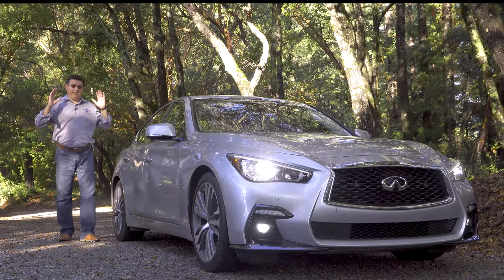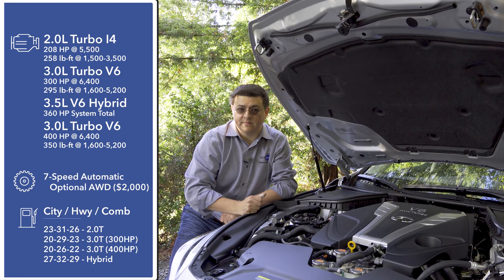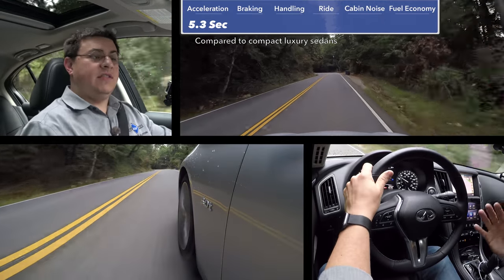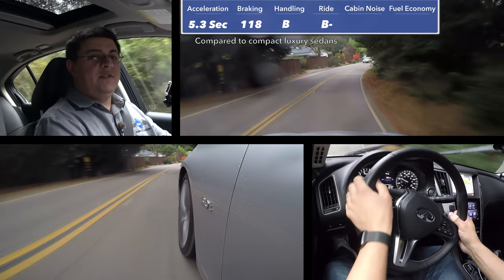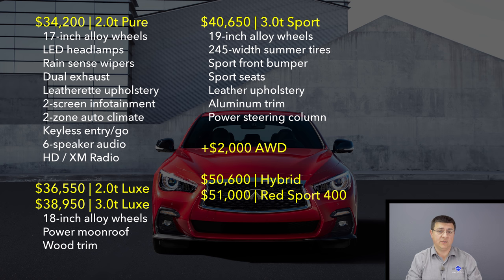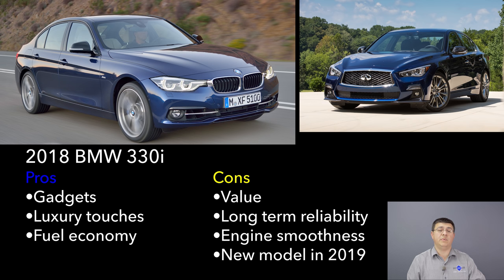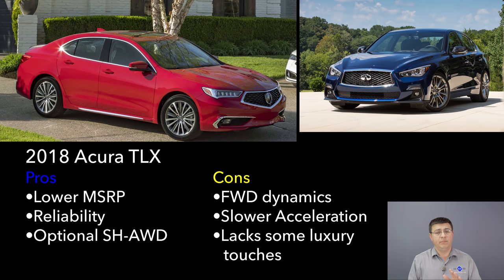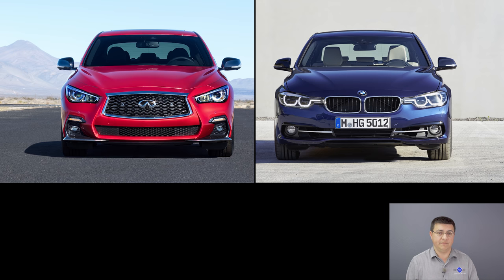2018 Infiniti Q50 3.0t Review and Road Test In 4K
It may seem like we have reviewed the Q50 to death, but oddly enough until now we never had the opportunity to spend much time in the mid-level 3.0t trim. This video focuses mainly on this 300 horsepower middle-child and to keep thing brief we skipped a few sections.

0-30 : 2.2 Seconds
0-60 : 5.3 Seconds
1/4 Mile : 13.9 Sec @ 102 MPH
60-0 Braking : 118 Feet